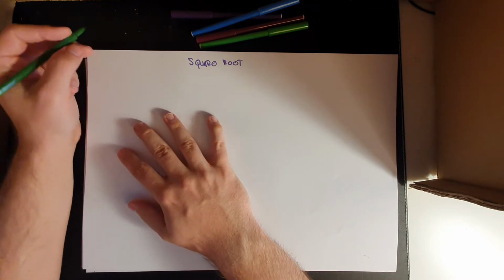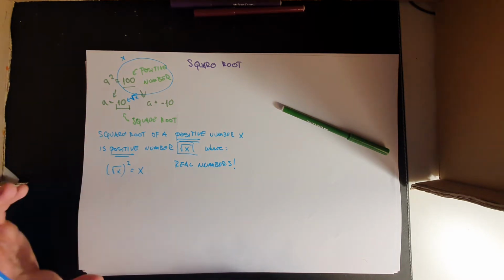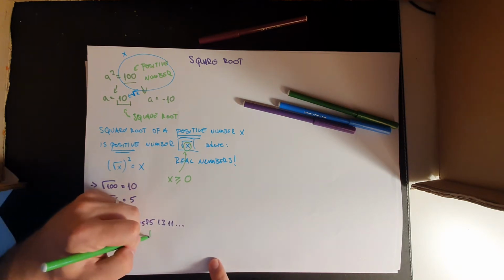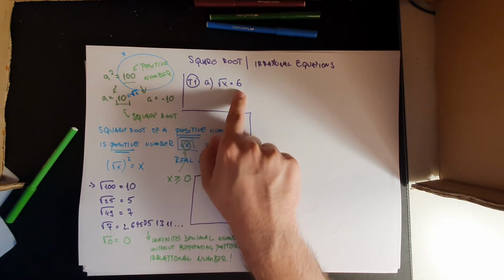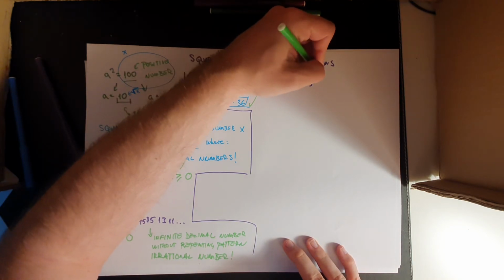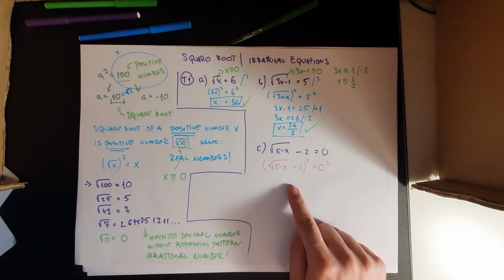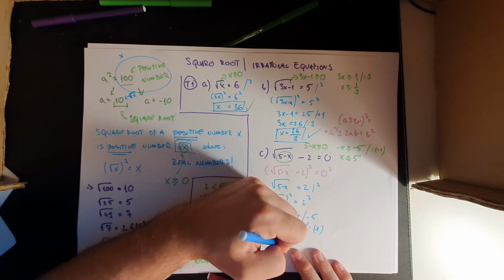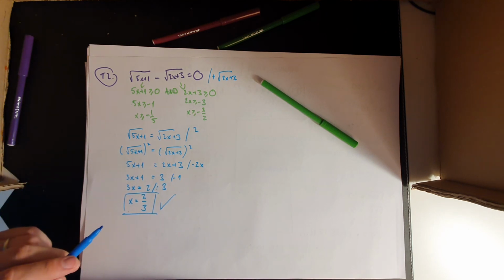Square root and Irrational equations